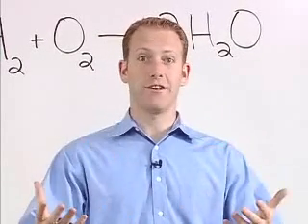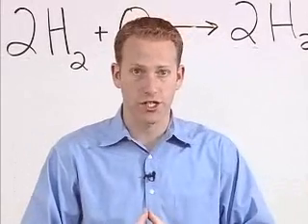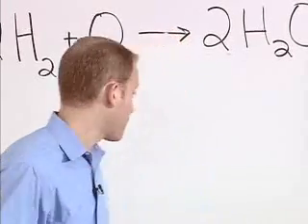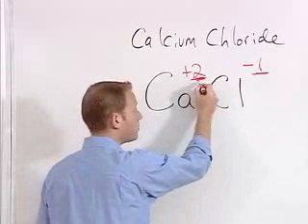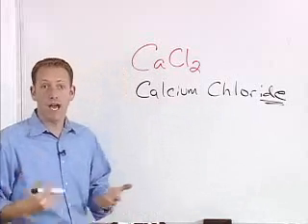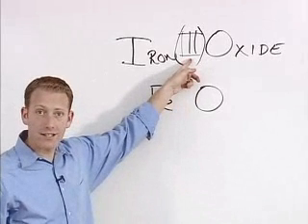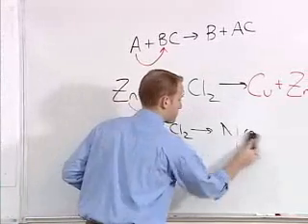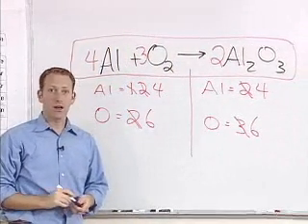Formulas and Equations